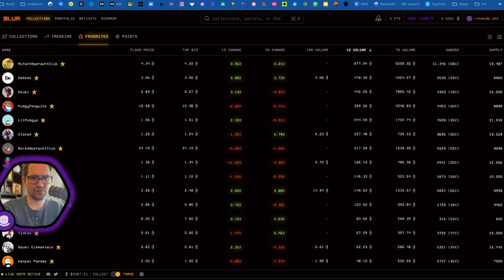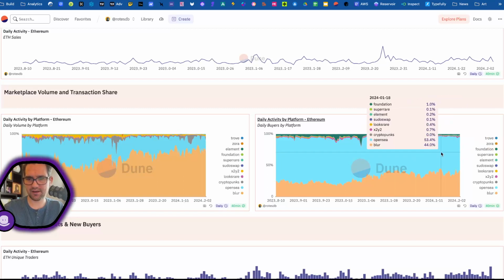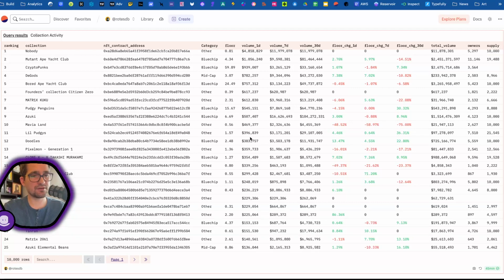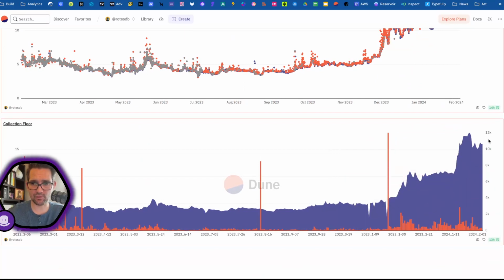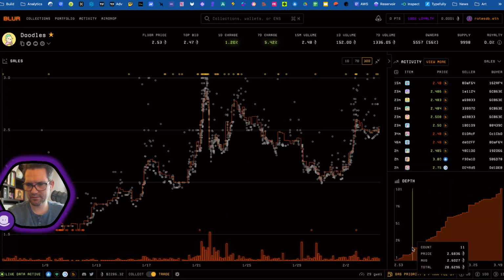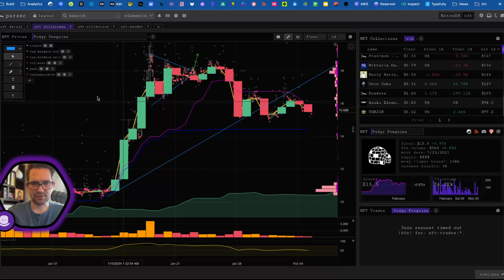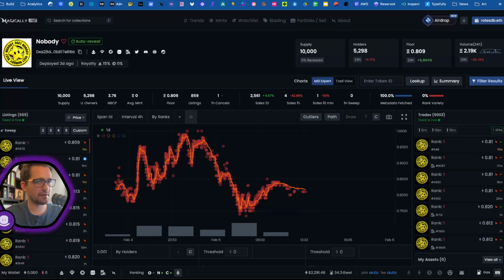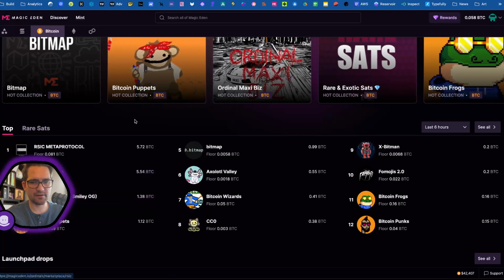B3L NFT Market Mondays - 2024-02-05